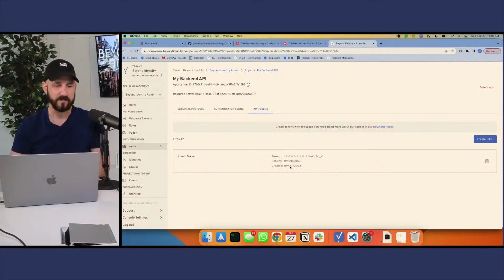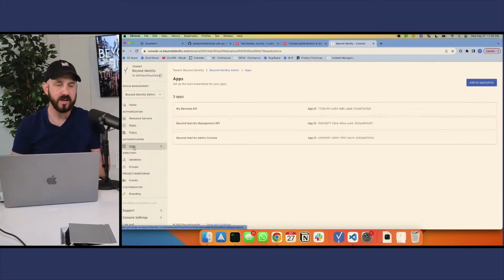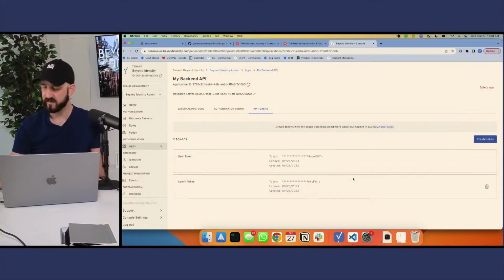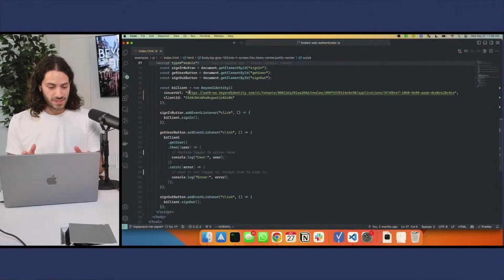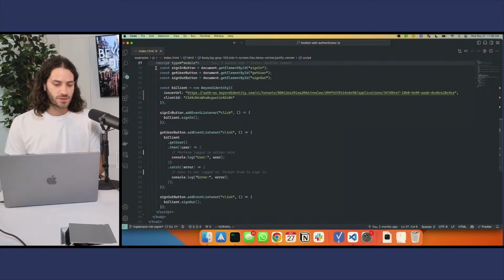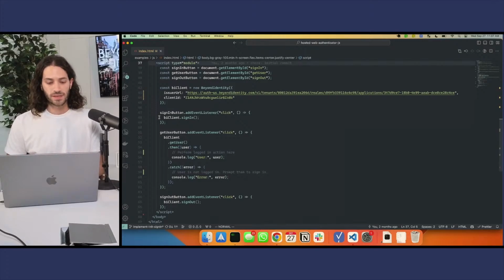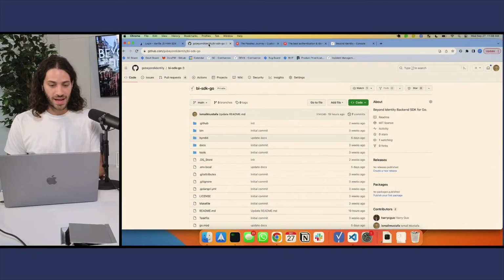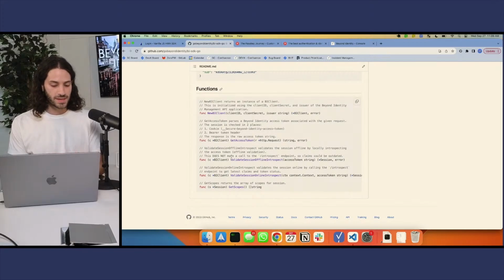September Product Update Livestream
Grab your lunch, and turn on our show, and get ready as we reveal live demos of Beyond Identity's cutting-edge CIAM products!

We'll be unveiling new features for our admins and developers

And we'll be showcasing a very special project we've been cooking up for you!